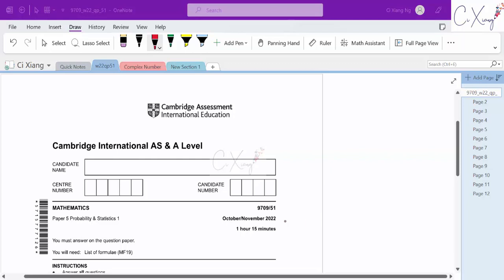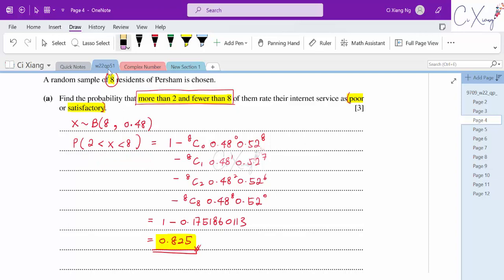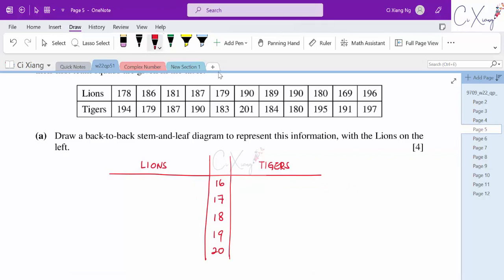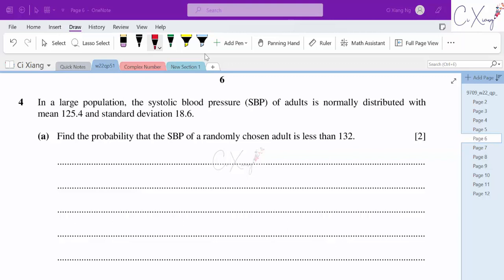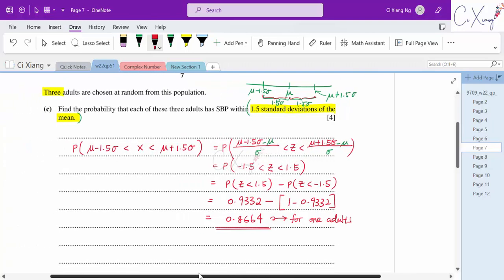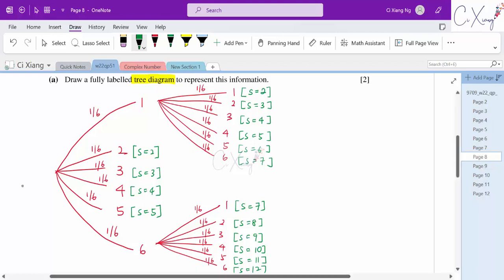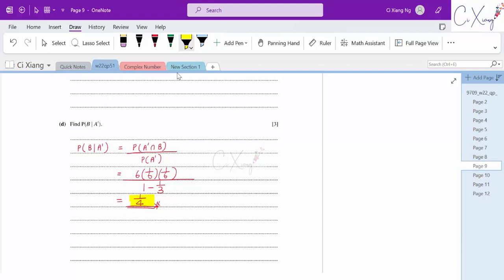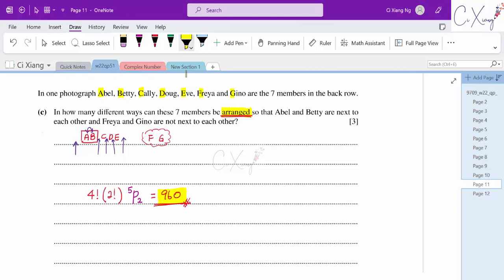9709/51/O/N/22 Statistics 1 Solution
Full Solution for Statistics 1 October November 2022 Paper 51
9709_w22_qp_51
9709_w22_ms_51
9709_ON22_P51
9709/51/O/N/22

00:00   Question 1
03:51   Question 2
12:35   Question 3
24:08   Question 4
34:17   Question 5
45:51   Question 6